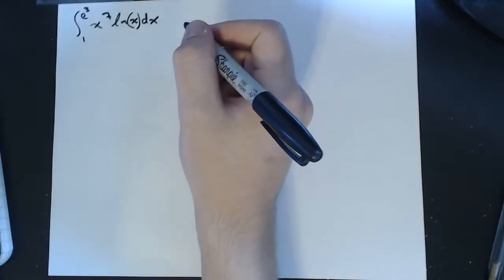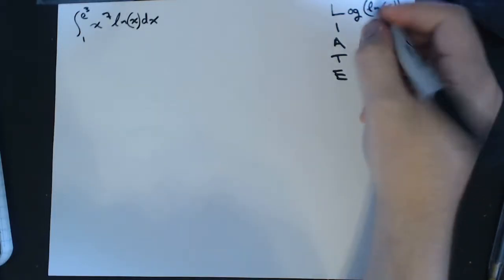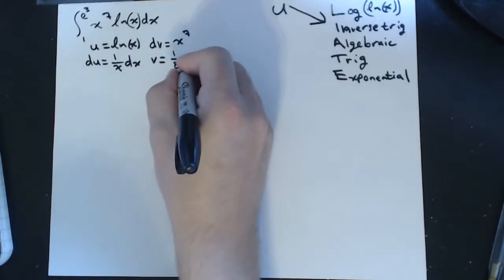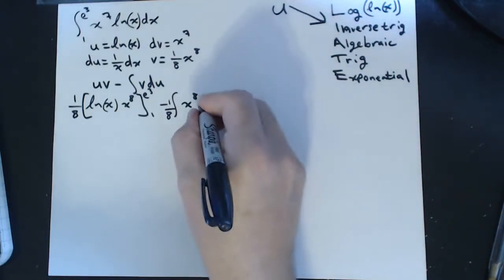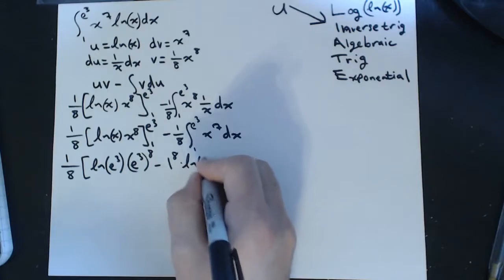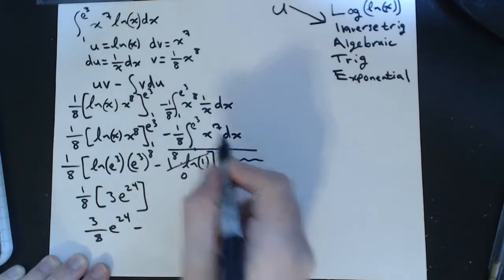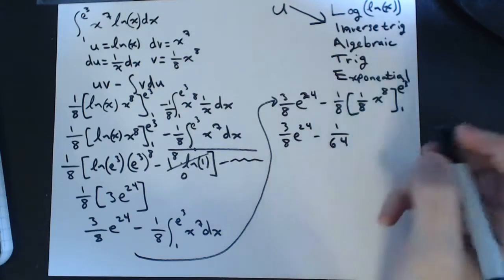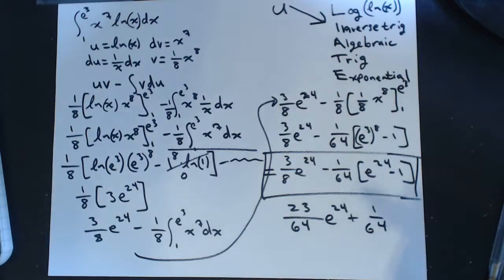Integration by Parts - LIATE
Integration by Parts is a fundamental integration technique most commonly taught in Calculus 2, but some may learn it in Calculus 1 as well.  It is used when we have to integrate the product of two functions.  We pick expressions for u by using the acronym LIATE.